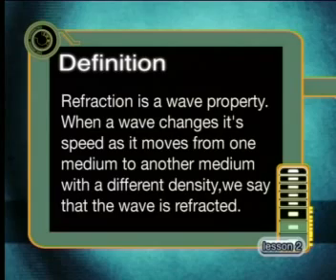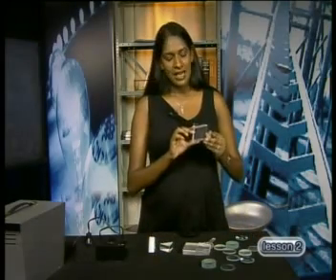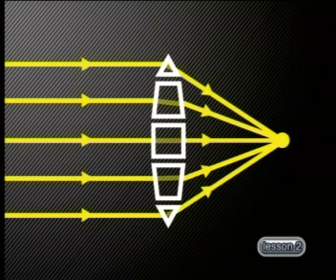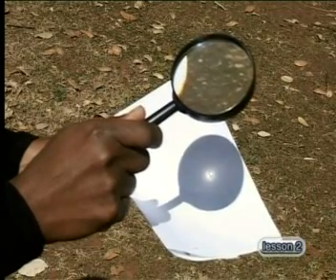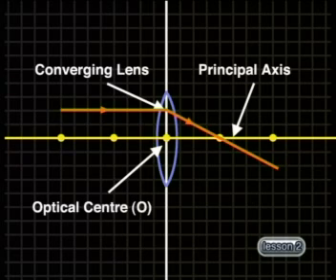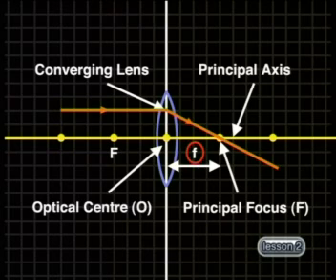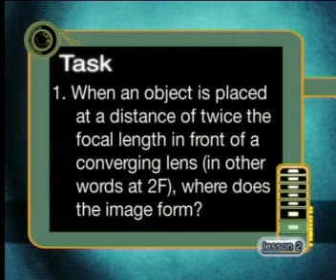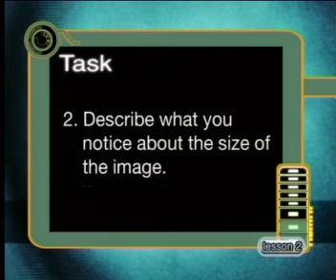Physics - Light and Lenses: Using Lenses to Form Images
This is the 2nd lesson the series, "Light and Lenses." This lesson shows how to draw ray diagrams showing how light is refracted through convex lenses and demonstrates how to use the diagrams to determine size, position and nature of an image formed by a convex lens.

Source: Mindset Network Organization